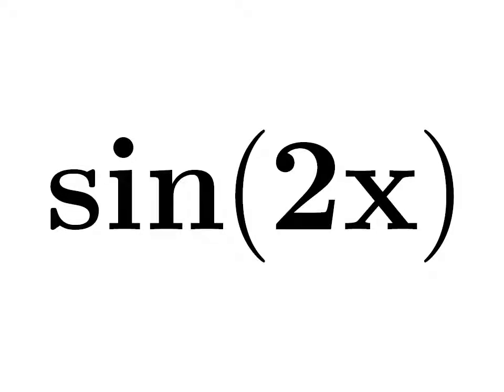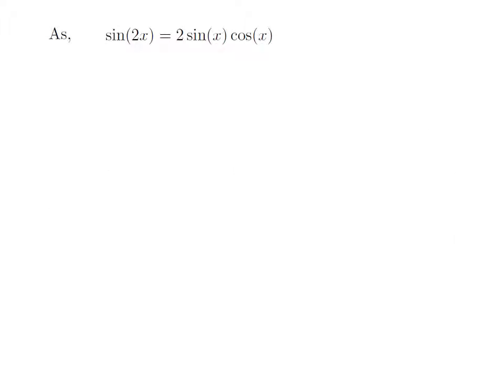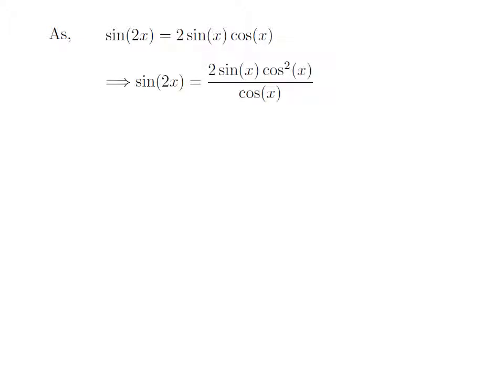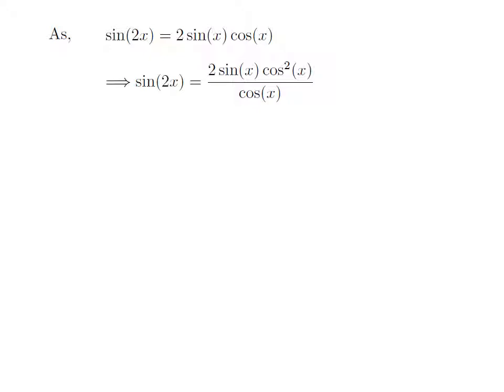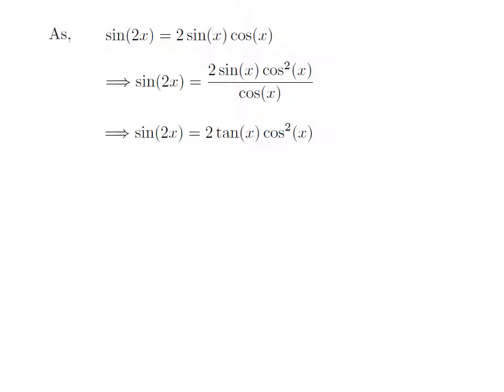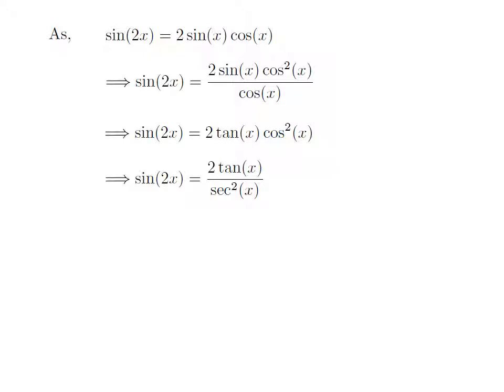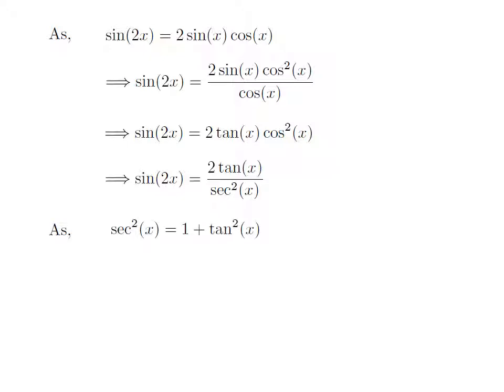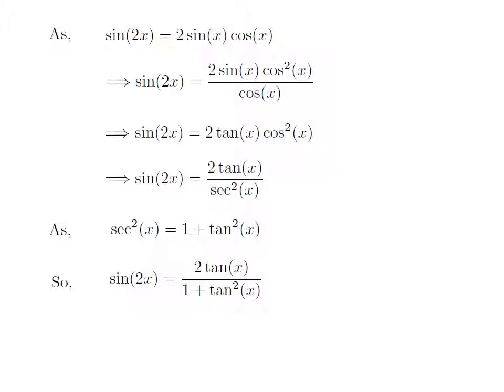sin2x | sin(2x) | Identity for sin2x in terms of tanx | proof of sin2x = 2tanx/(1 + tan^2x)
In this video, we are going to learn how to derive the identity for sine of 2x in terms of tangent of x?

Other titles for the video are:
Formula for sin2x in terms of tanx
Value of sin2x in terms of tanx
Value of sin(2x) in terms of tan(x)
Identity for sin(2x) in terms of tan(x)
Identity of sin2x in terms of tanx
Identity of sin(2x) in terms of tan(x)
Formula for sin(2x) in terms of tan(x)
Proof of sin2x = 2tanx/(1 + tan^2x)
Proof of sin2x = 2tan(x)/(1 + tan^2(x))
sin2x = 2tanx/(1 + tan^2x)
sin2x = 2tan(x)/(1 + tan^2(x))
Identity of sine of 2x in terms of tangent of x
Identity for sine of 2x in terms of tangent of x